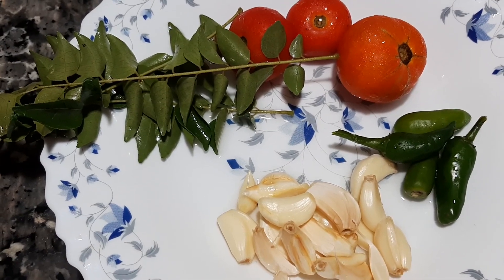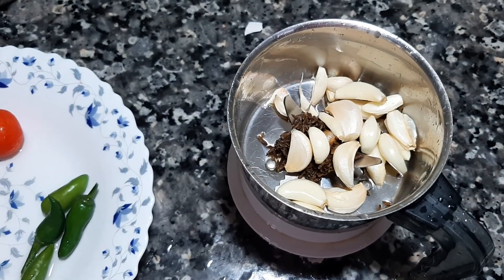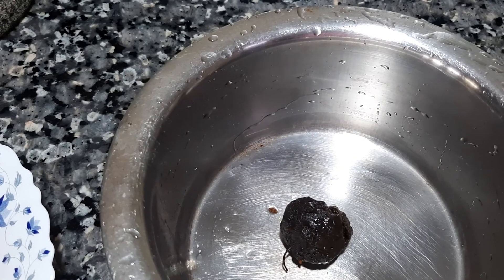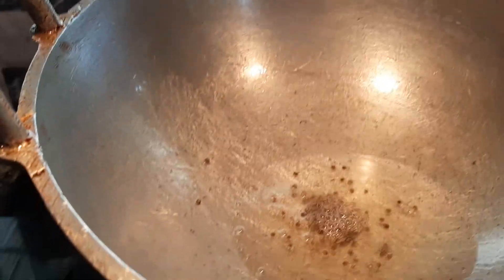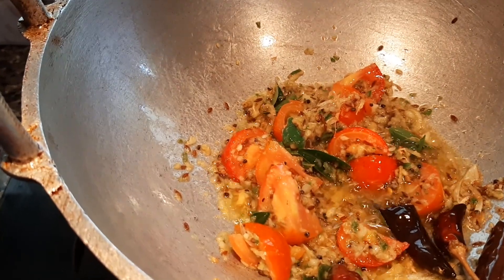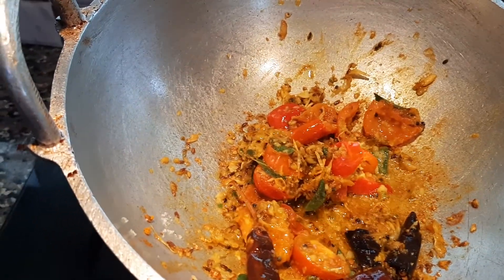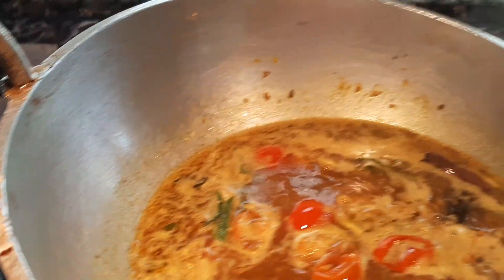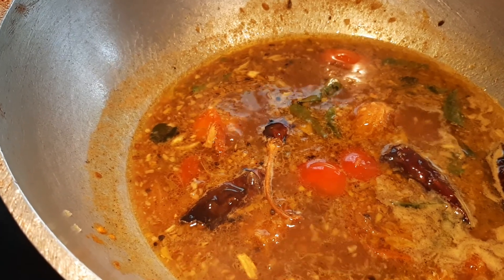5 മിനുട്ടിൽ രസം പൊടി